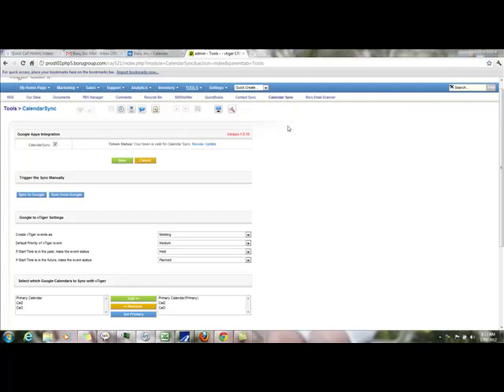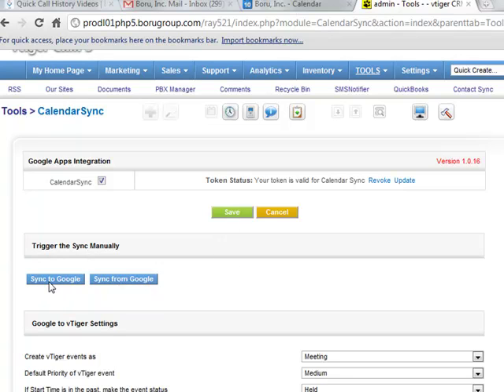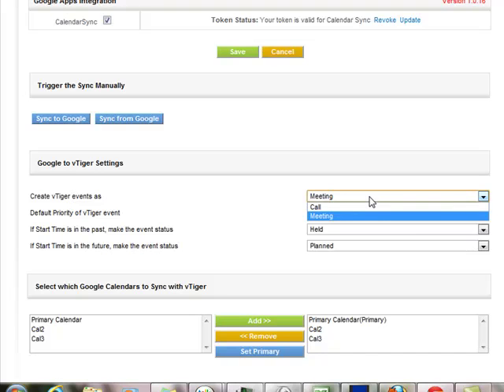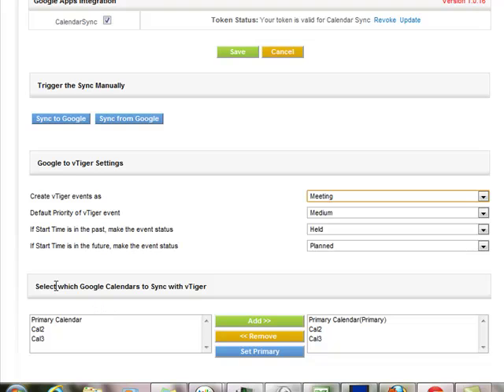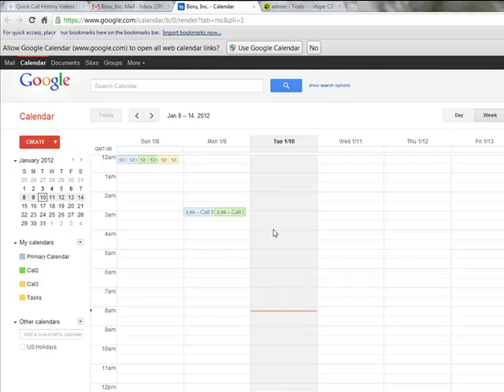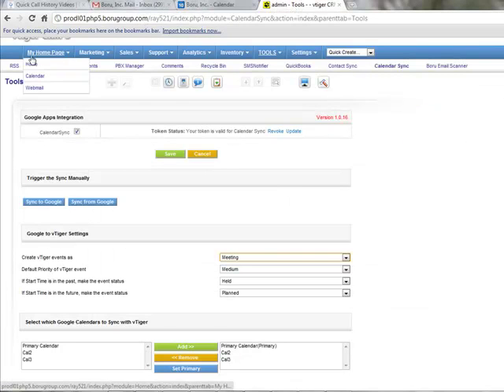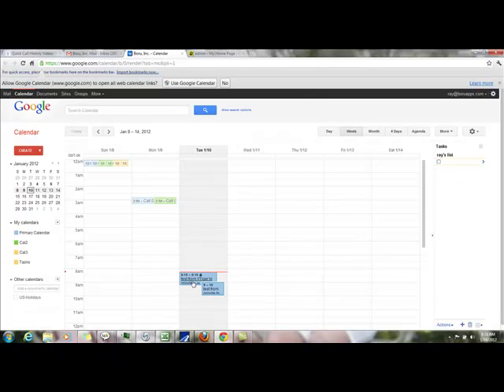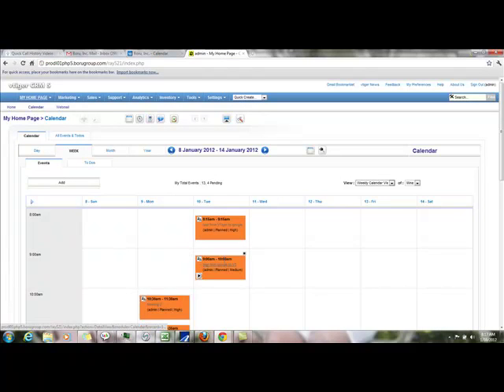Google VT Cal Sync.mp4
This will give you an idea of how the VT google Cal Sync Works.